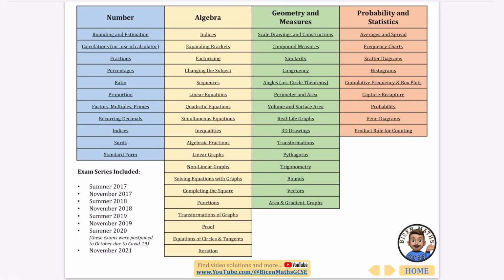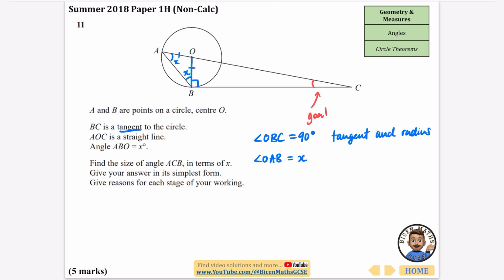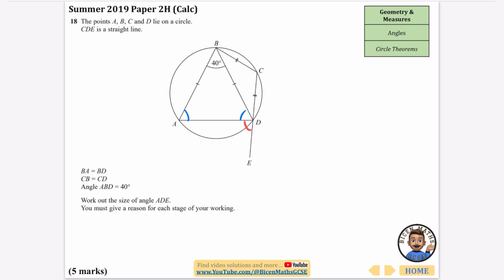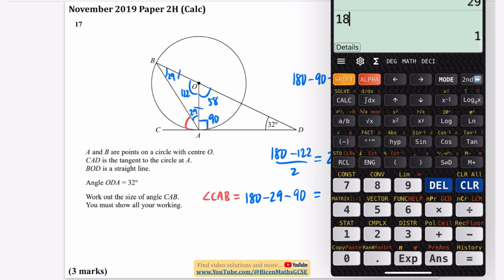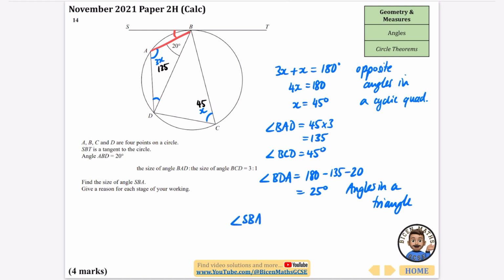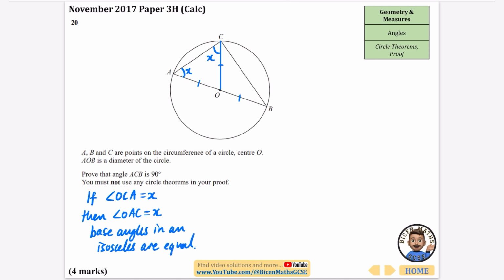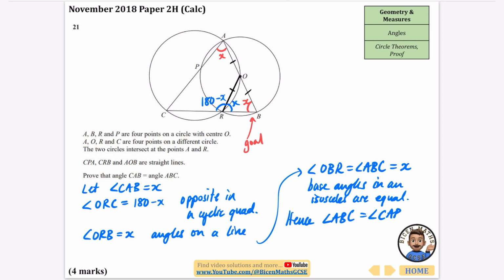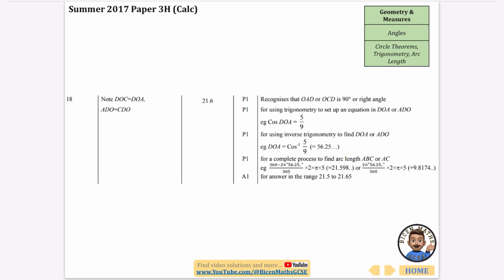Every exam question ever asked… Angles 3 (Circle Theorems) // [Edexcel GCSE Maths, Higher]